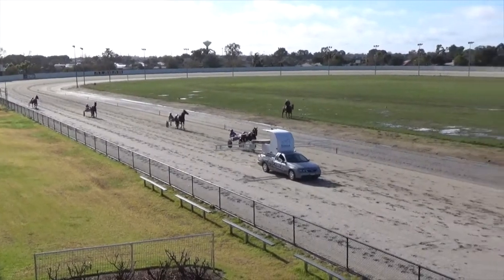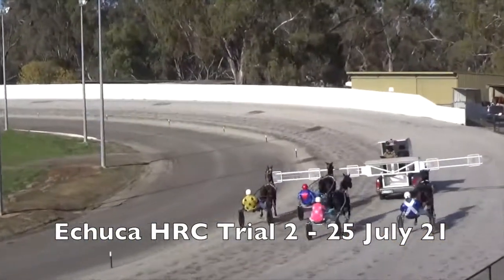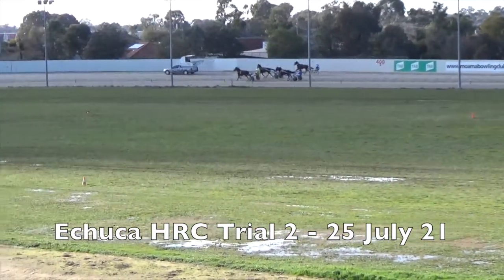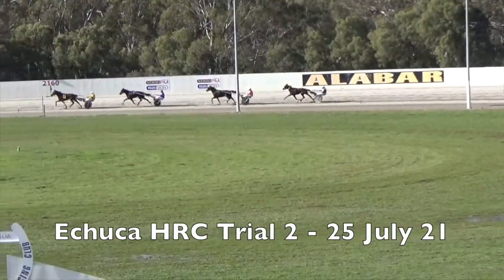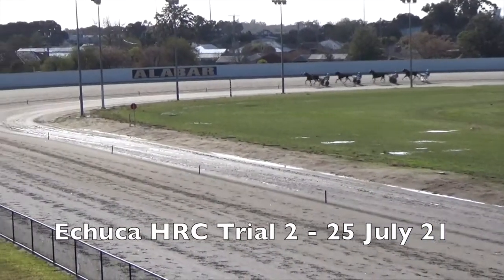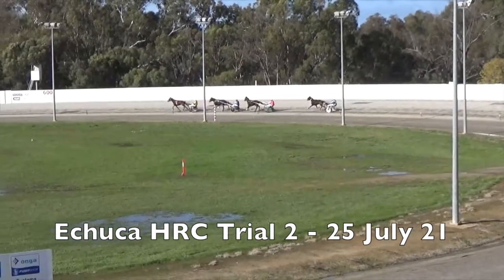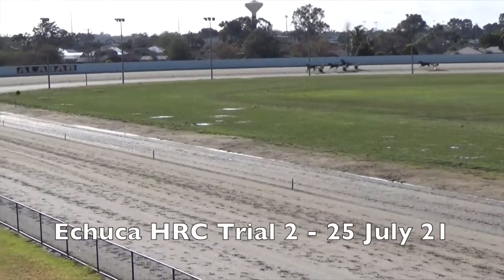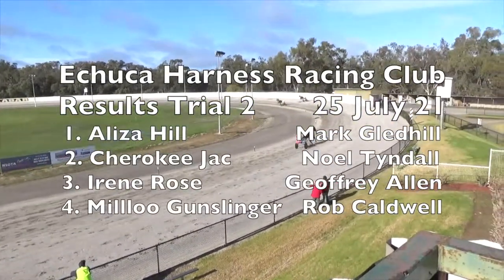Echuca Harness Racing Club Trial 2 25July21